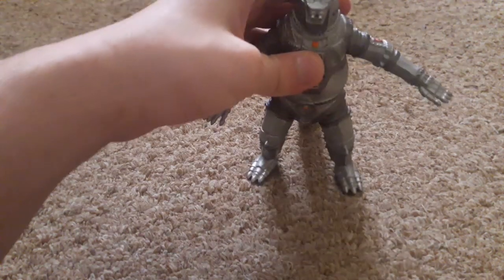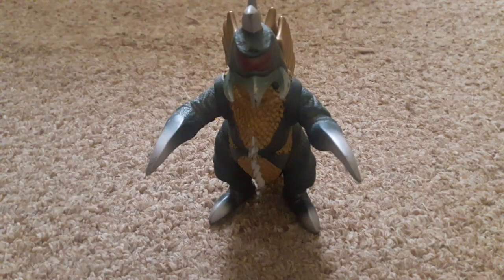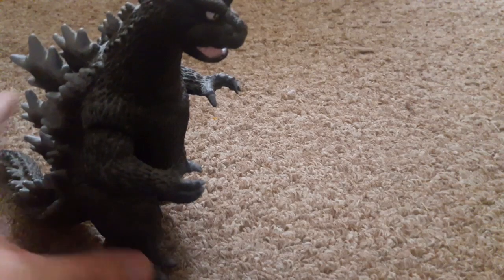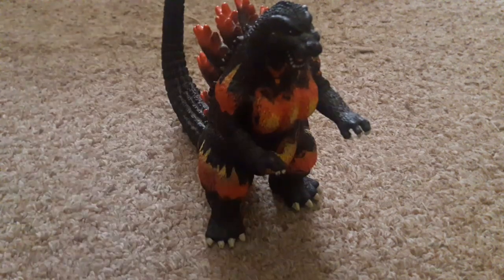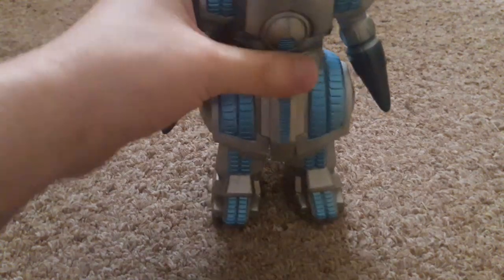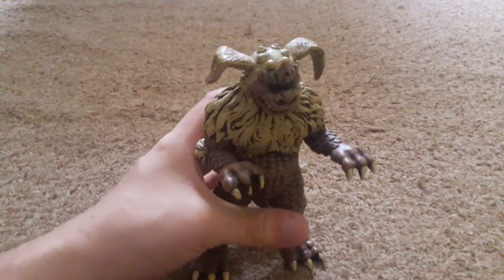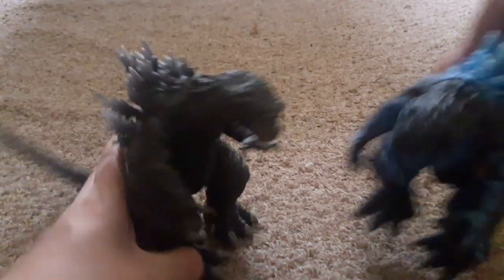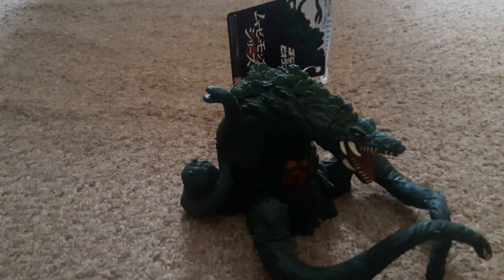My Godzilla Action Figure collection as of 5/24/19 (Part 2)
Welcome to part 2 of my godzilla figure collection. Now, here are the figures i got from the 2010 decade. Enjoy peeps :D